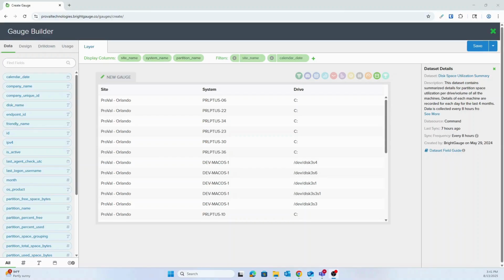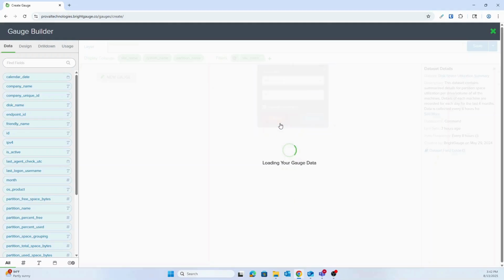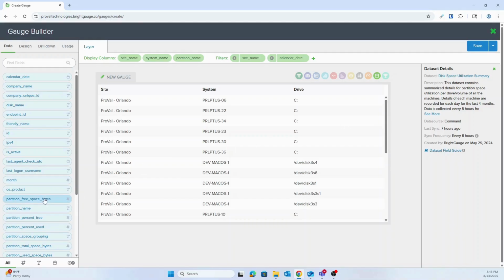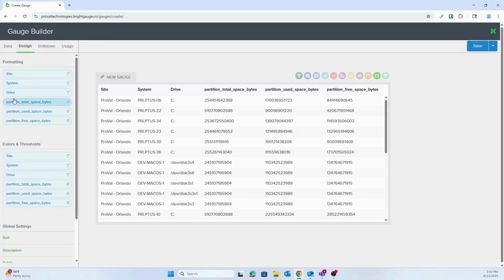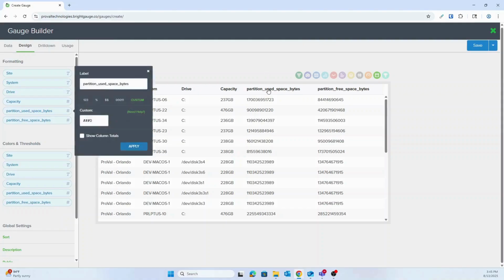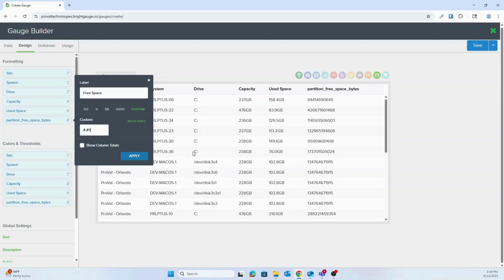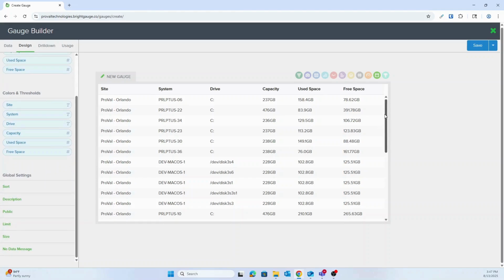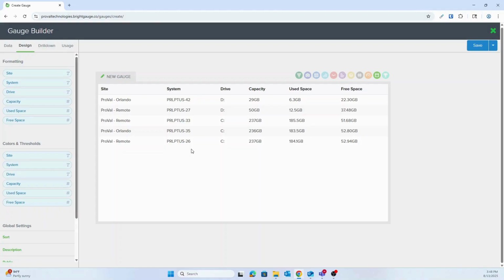BrightGauge: How To Format Drive Space Data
Clear dashboards = happy clients. 😎
In this Tech Tuesday, we show MSPs how to format drive space data in BrightGauge so your reports are clean, accurate, and easy for clients to understand — no tech dictionary required.